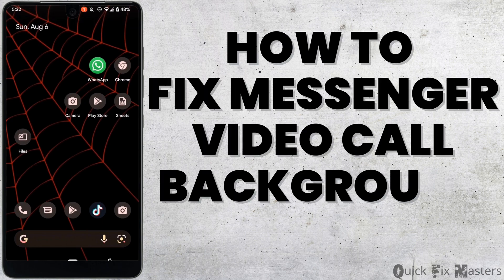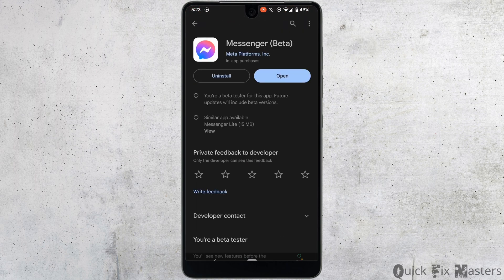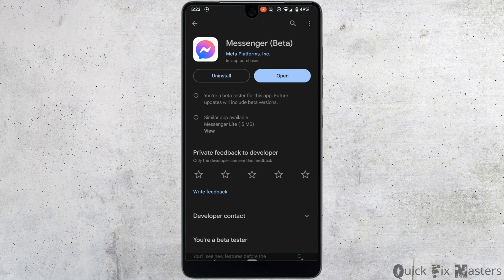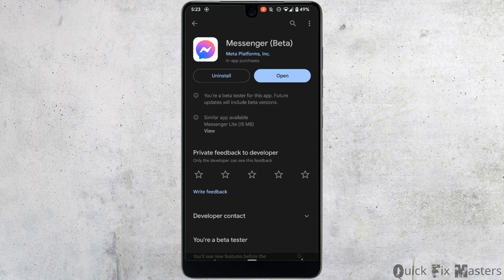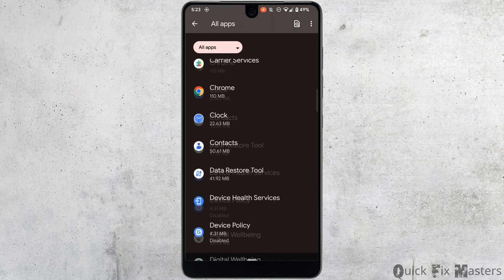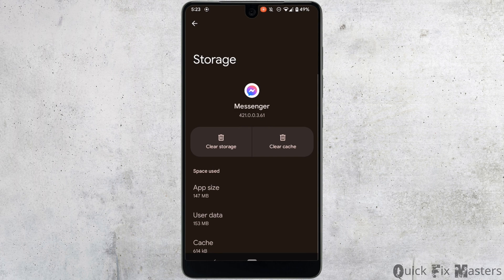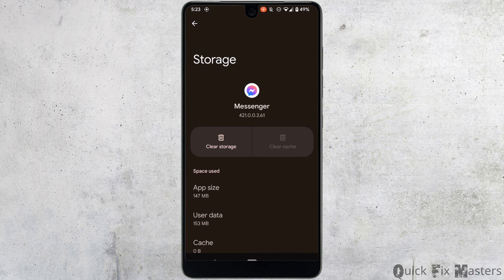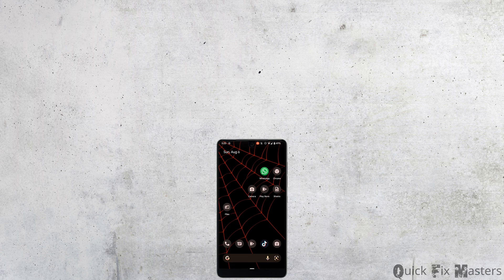Fix Messenger Video Call Background Not Working (EASY FIX)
🔧 Tired of your Messenger video call background not working as it should? 🤳 Experiencing frustrating issues with setting up that perfect virtual backdrop? 🌆 Fret not! Our step-by-step guide is here to rescue you. Learn how to swiftly resolve Messenger video call background glitches and get back to seamless virtual conversations in no time! 🚀🎥

📹 In this comprehensive tutorial, we'll walk you through each troubleshooting step to troubleshoot and fix the background issues during your Messenger video calls. From checking your camera settings to ensuring app permissions, we've got you covered with easy-to-follow instructions. 📸💬

💡 Don't let a glitchy background ruin your important video calls! Whether it's for professional meetings or catching up with friends, our solutions will help you present yourself flawlessly. Say goodbye to background problems and hello to a distraction-free video call experience! 🌟✨

🔔 If you found this guide helpful, consider giving it a thumbs up 👍 and sharing it with others who might be facing similar challenges. 📺🔗